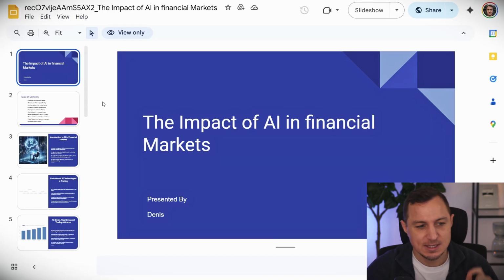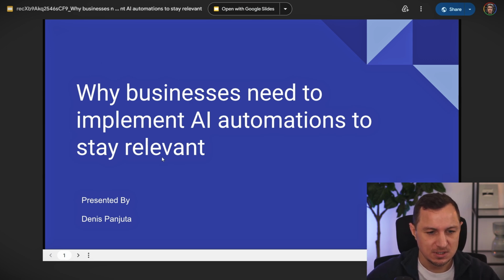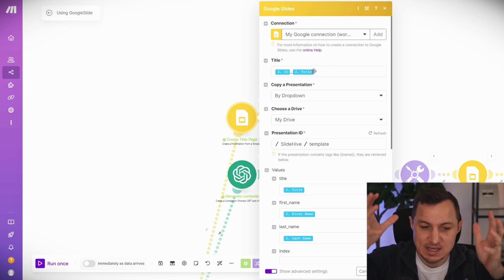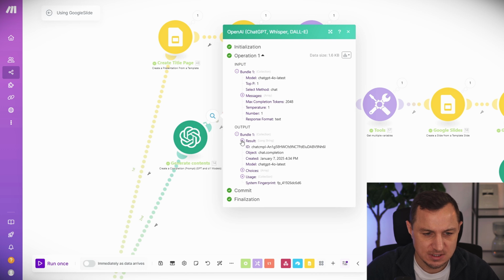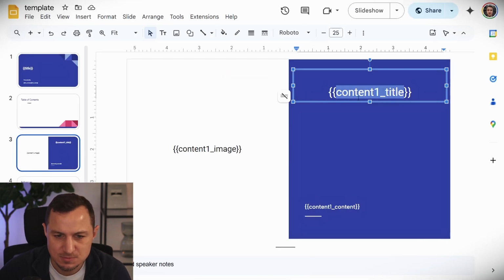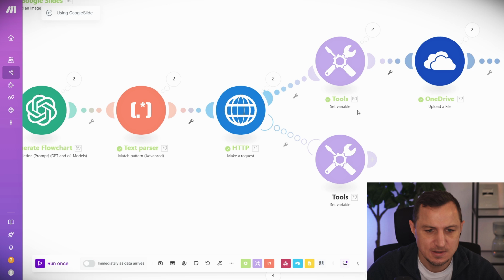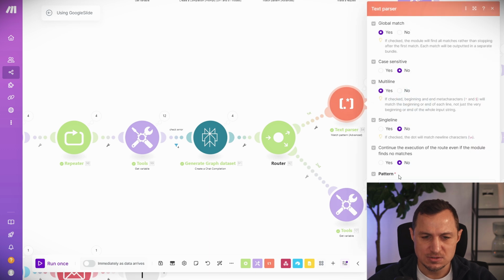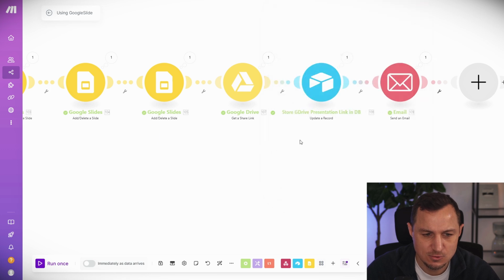Get MONEY with this AI Presentation Generation Automation - FULL TUTORIAL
Why waste time creating presentations from scratch when you can automate the entire process with AI? In this FULL 45-minute tutorial, we’ll show you how to build an AI-powered Presentation Generator that creates complete, professional presentations on any topic using Make.com and Airtable.

Whether you're a business owner aiming to save hours of work, a freelancer looking to impress clients, or an entrepreneur searching for a new revenue stream, this video will provide you with step-by-step instructions to create your own fully automated system.

Learn how to harness the power of AI to streamline your workflow, enhance productivity, and generate stunning presentations effortlessly. Don't miss this opportunity to transform the way you work and unlock a new avenue for profit!